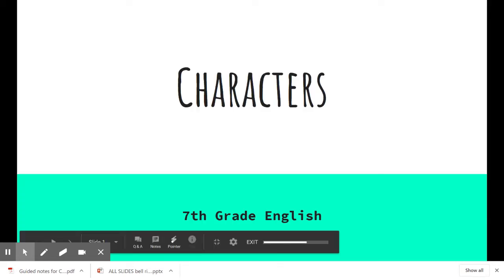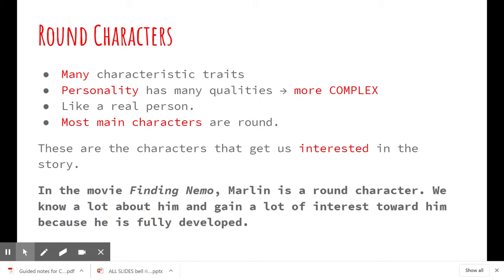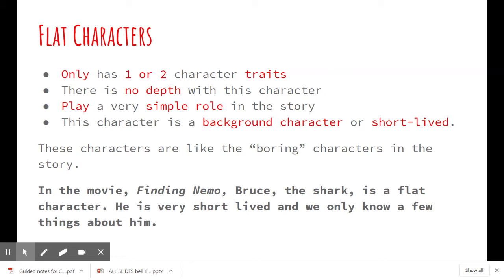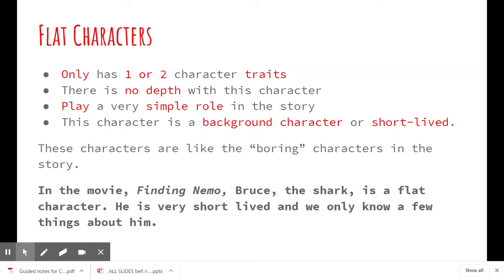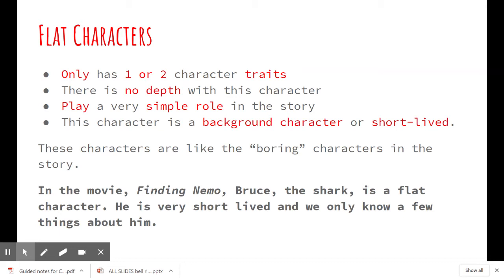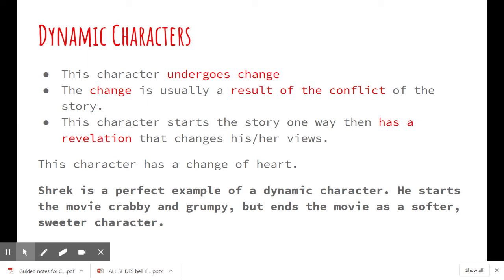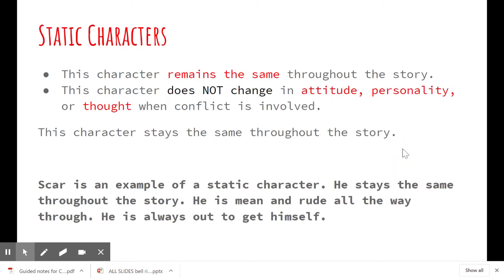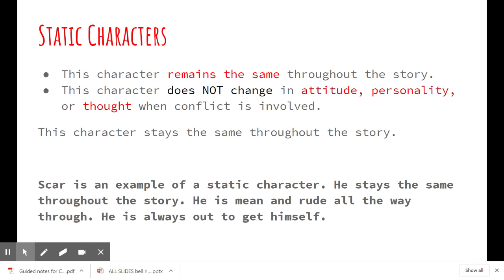Character Notes--Round, Flat, Static and Dynamic